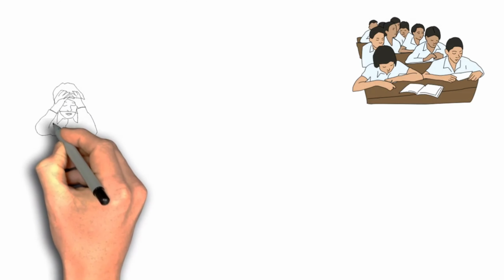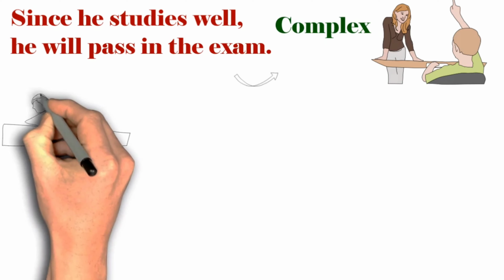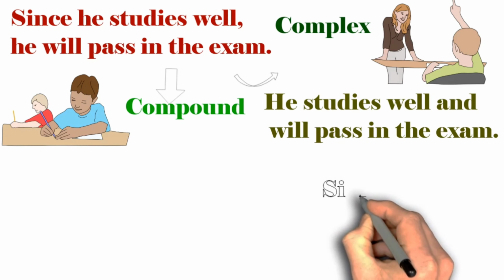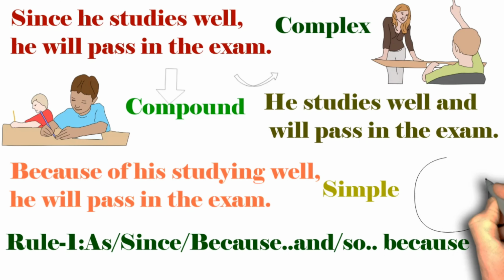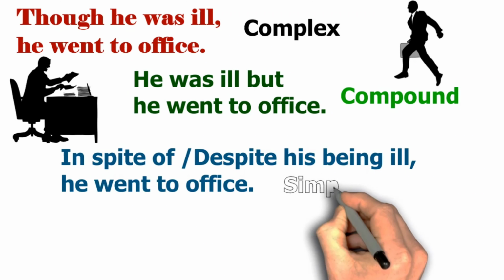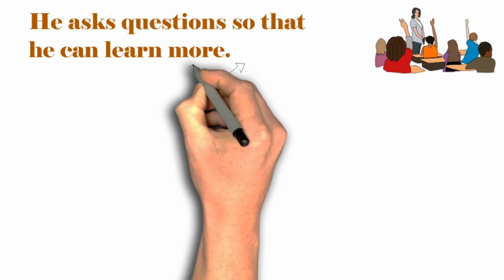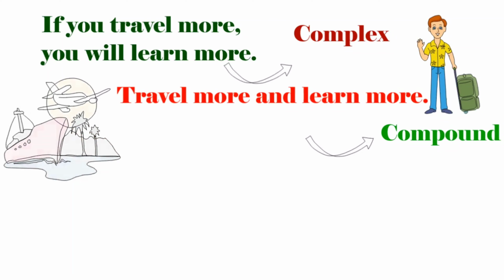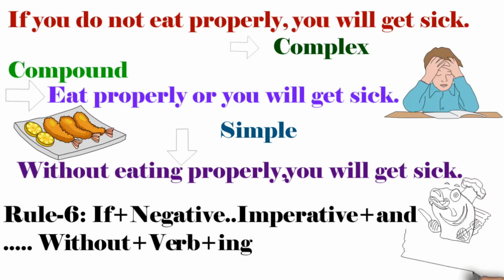Transformation of Sentence || Part#2 || Simple, Complex &Compound || Reza Sir || BAF Shaheen College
Dear viewer,
I have been working hard to make the academic studies of English Grammar and English for Today ( EfT) easily understandable  for the students. But it is no doubt, one of the hardest tasks for anyone.

Since I am a teacher, I feel that responsibility from the core of my heart. So, I am trying. I always keep in mind that-

"I never lose anything rather either I win or learn many things."

Your constructive feedback, cooperation & inspiration can easily help me make a giant step one day  in future.

Thanks-

Reza Sir l BAF Shaheen College Dhaka

Dear students,
Please attend the Online English Class ( Live) on every Sunday, Tuesday & Thursday & Friday (Test) on English Grammar & English for Today ( EfT) for-

Class VI & VII from 2:00-3:00 pm
Class VIII from 3:00-4:00 pm &
Class IX & X from 5:00 -6:00 pm

English Live Class ll Reza Sir ll BAFSD
Learn English for Better Future.

Conducted by-
Reza Sir || English || BAF Shaheen College Dhaka